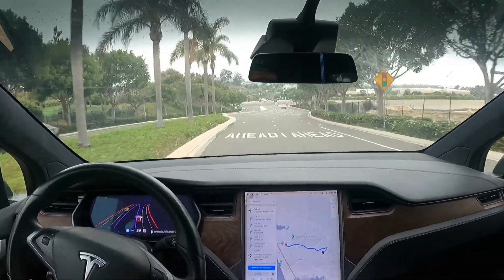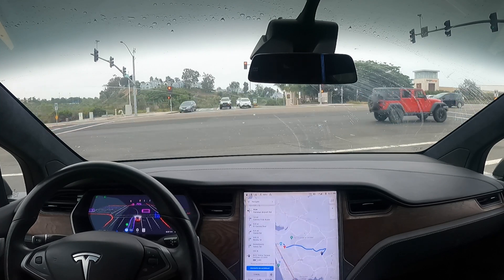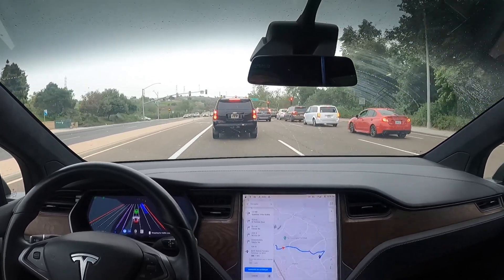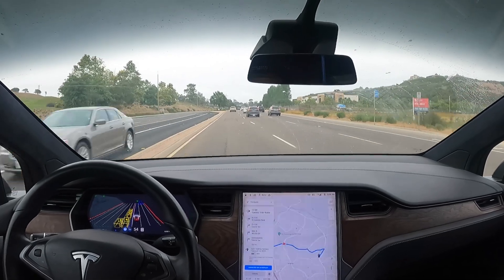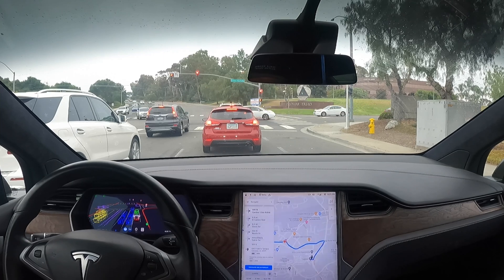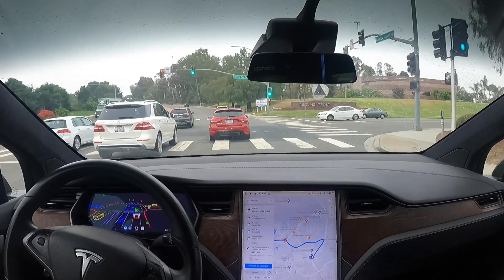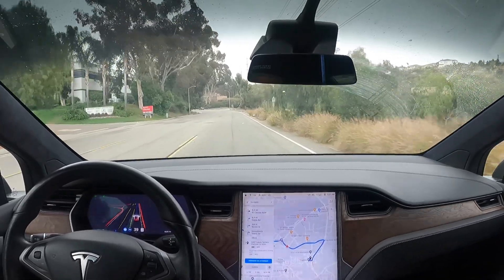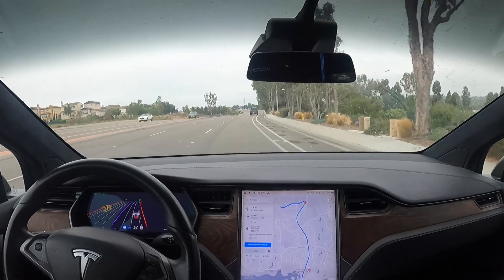[FSD Beta 8.2] handles the Carlsbad, CA area like a champ